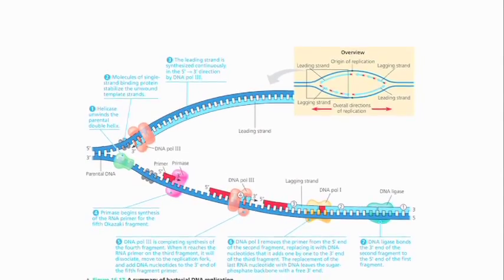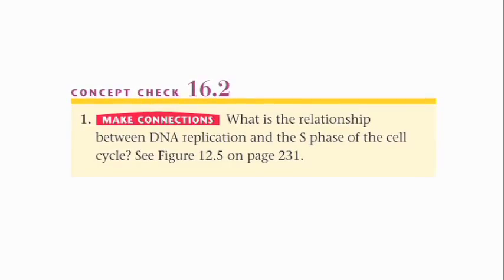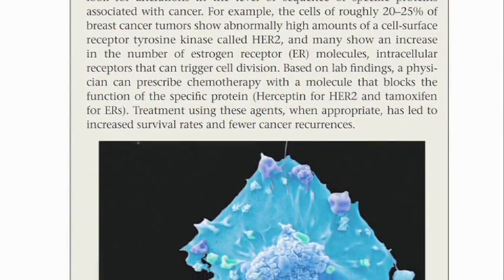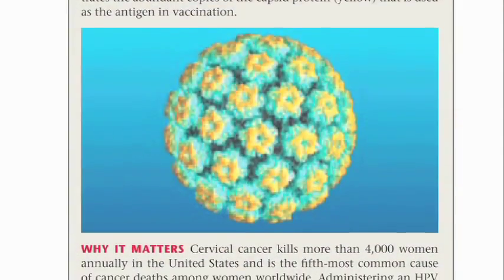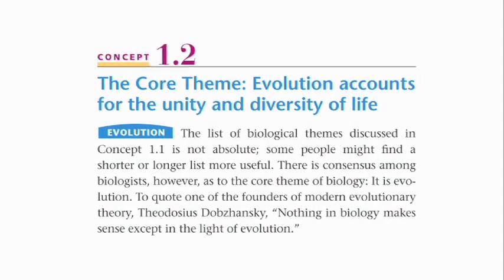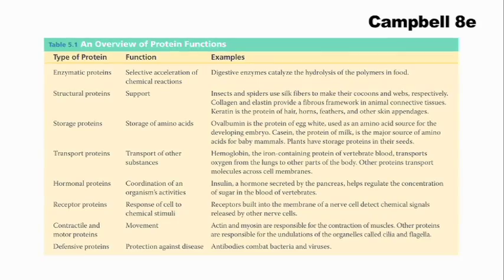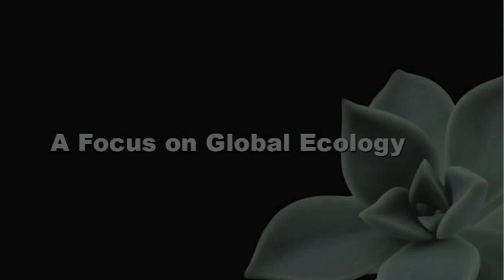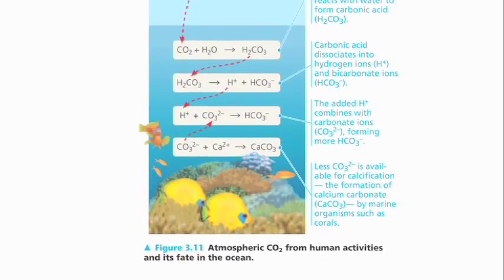Campbell Biology 9th edition - what's new!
The author team tell the story behind Campbell Biology 9th edition.

Jane B. Reece, Lisa A. Urry, Michael L. Cain, Steven A. Wasserman, Peter V. Minorsky and Robert B. Jackson talk through the work that went into revising the world's leading General Biology textbook.

• New make connections questions throughout the text help students see how the different areas of biology are connected
• New impact figures help students make connections between classroom learning research breakthroughs and their lives
• Every chapter includes at least one section that focuses on evolution, the core theme that unifies all of biology